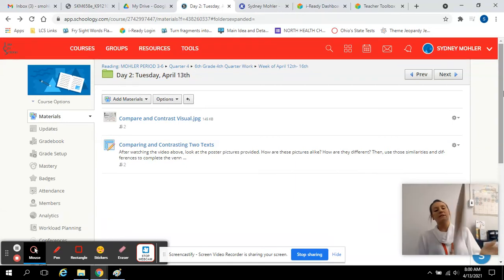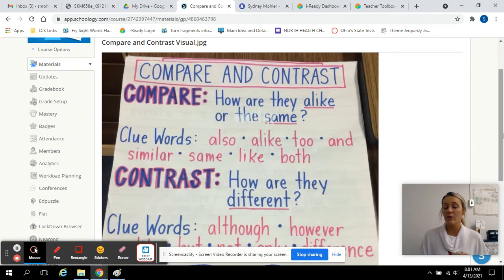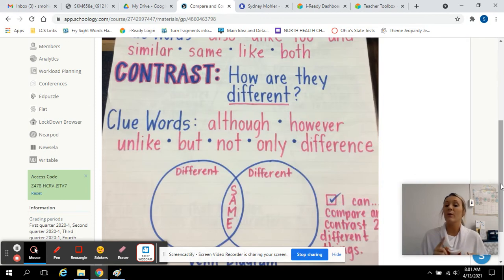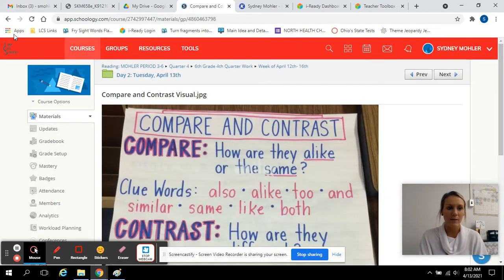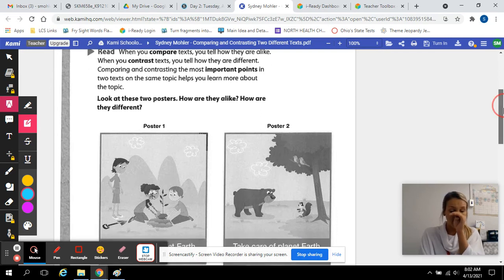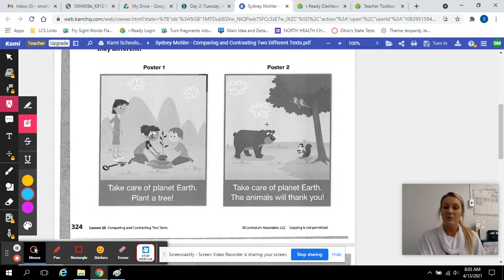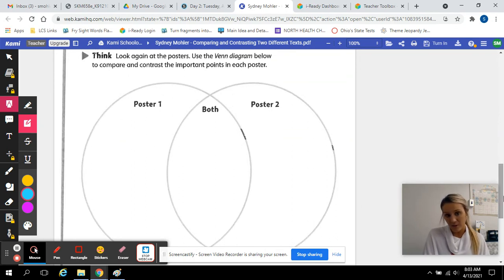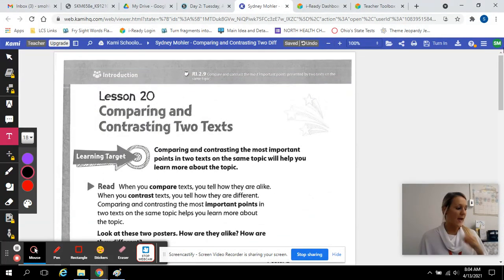Comparing and Contrasting